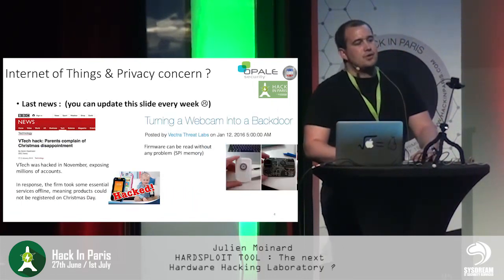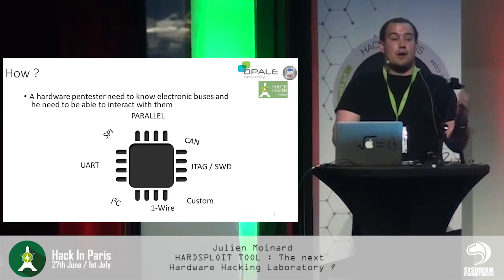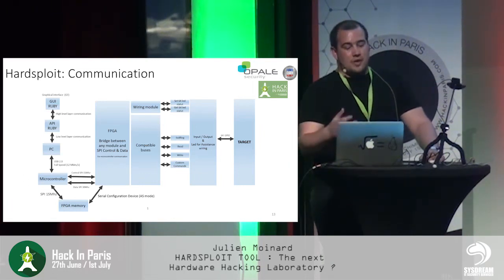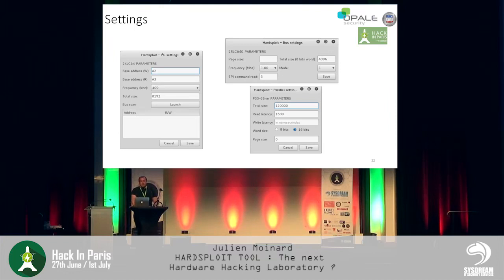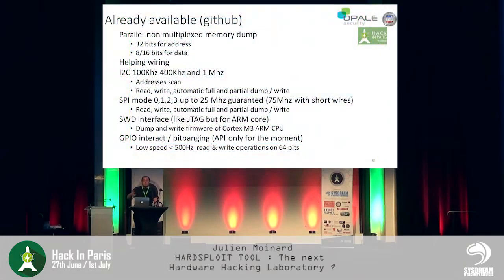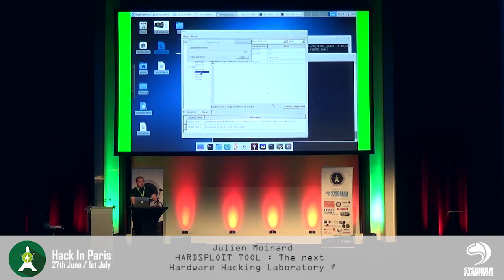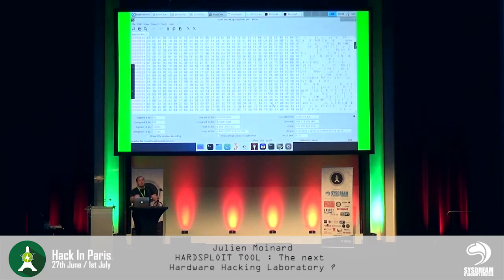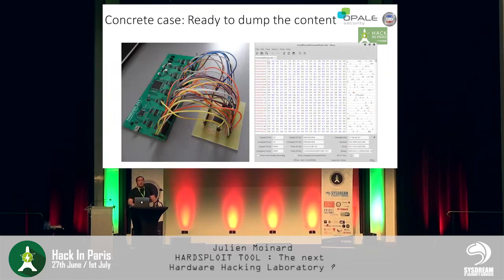HIP16 TALK HARDSPLOIT TOOL The next Hardware Hacking Laboratory.mp4